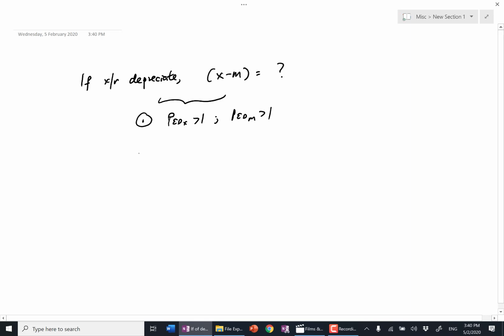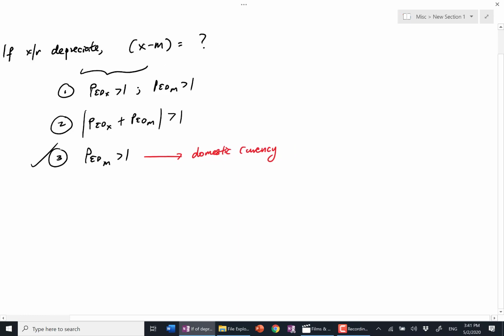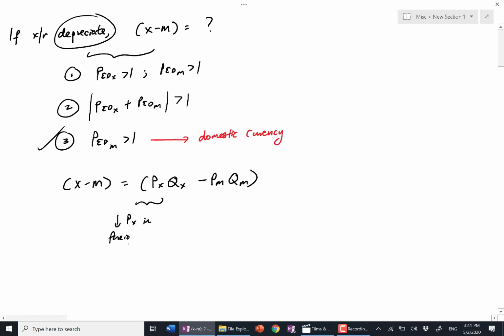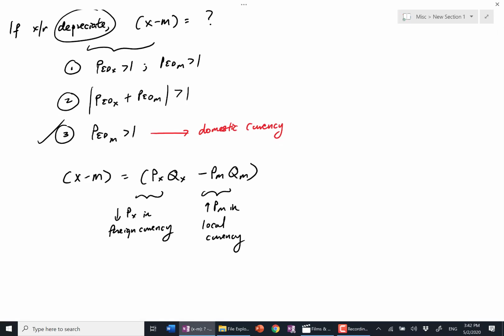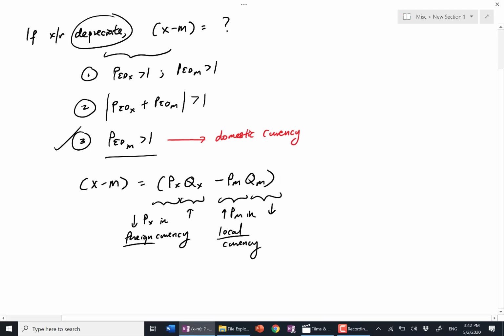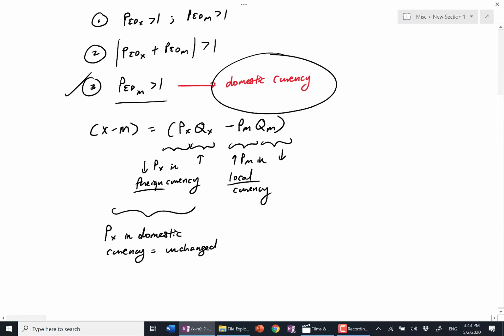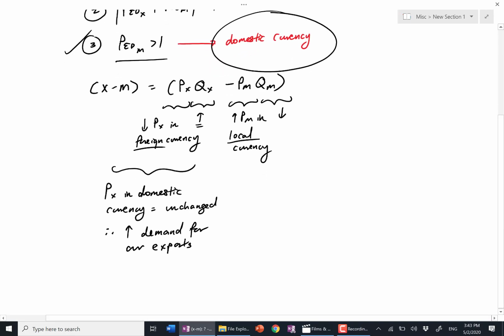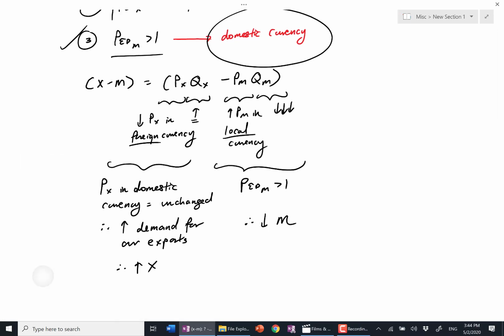JC Economics Tuition - PED and exchange rate changes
Assumptions when linking exchange rate changes to (X-M)